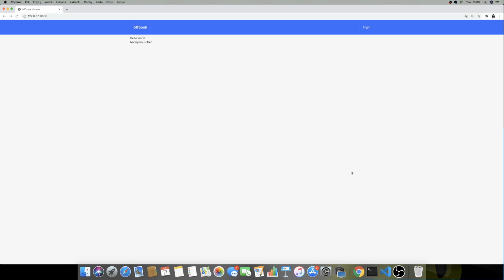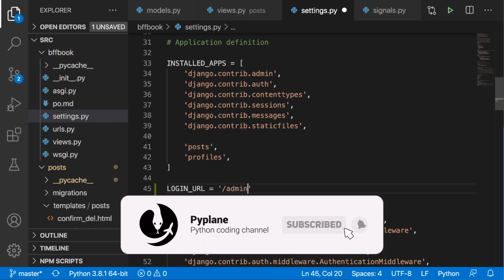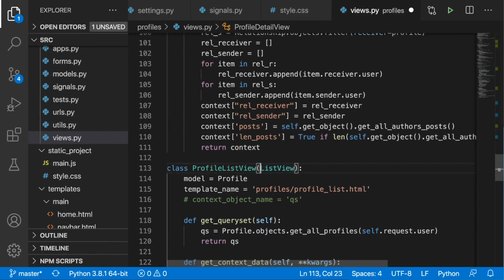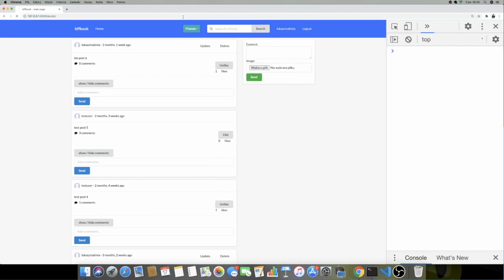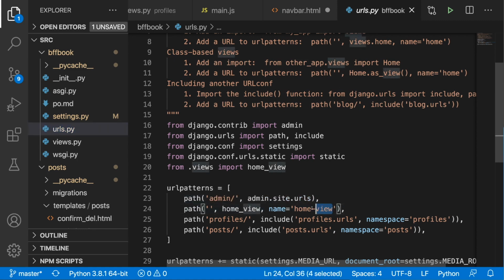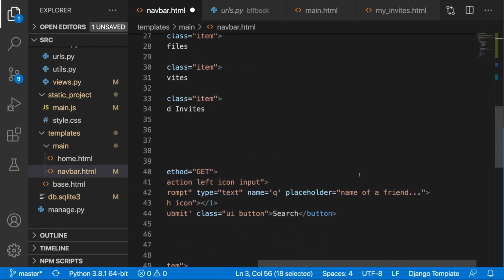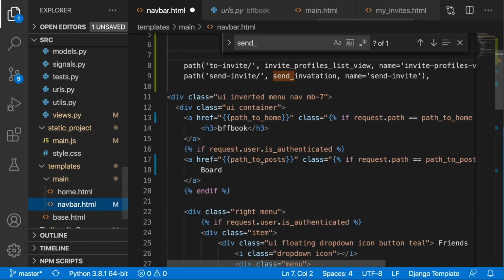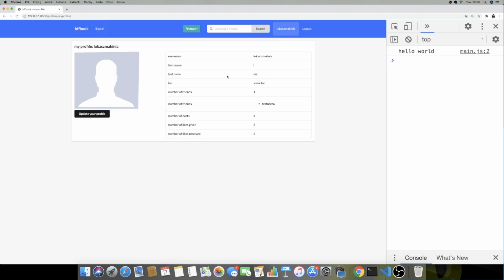Learn Django | Social Network project in Django (PART 16)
Part 16 consists of:
➜ protecting the views
➜ working on the navbar & navigation